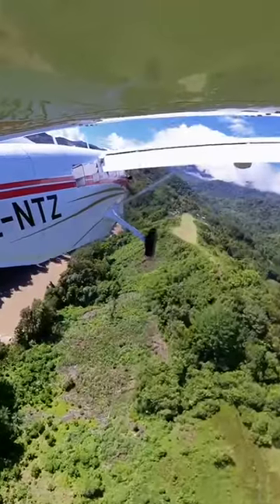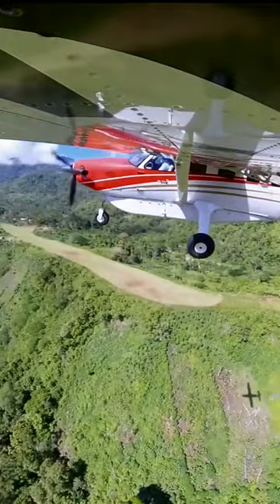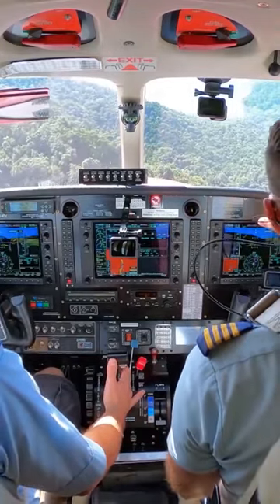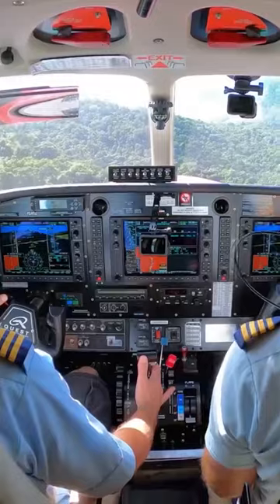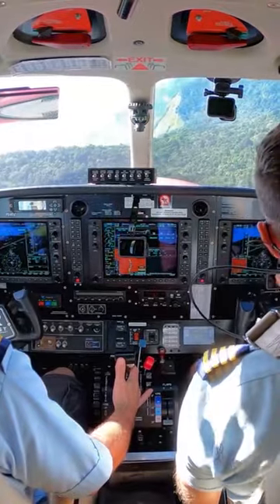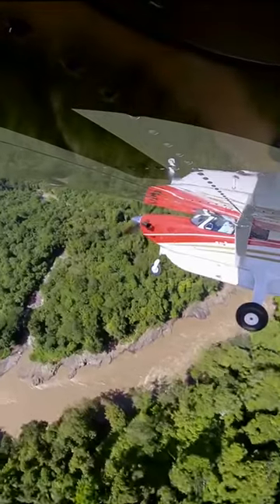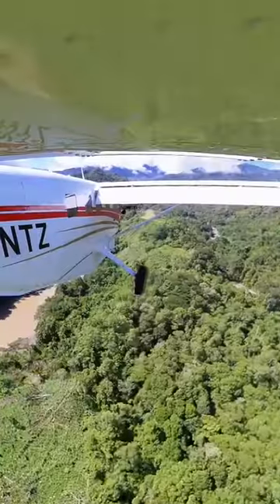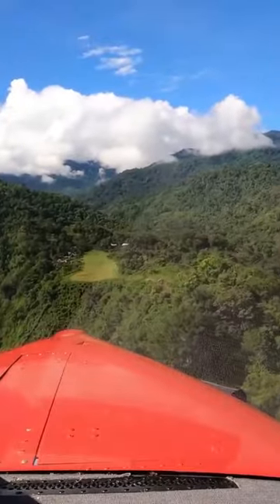GO AROUND NOW